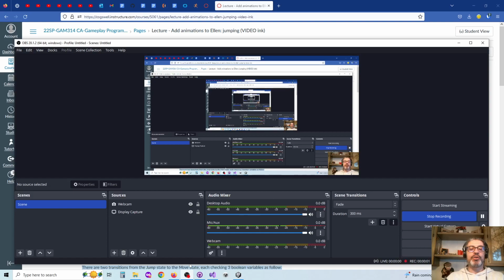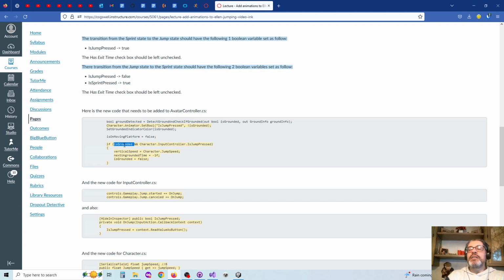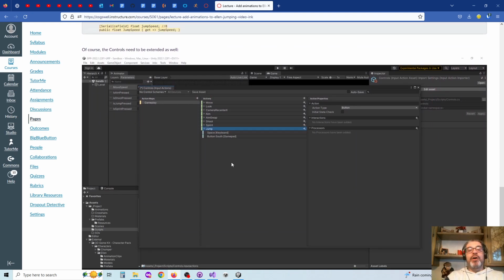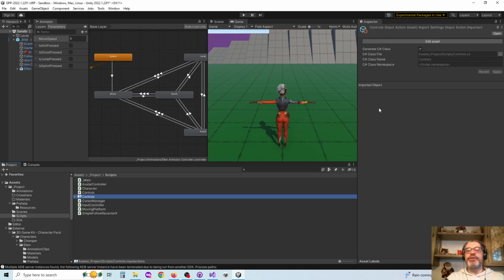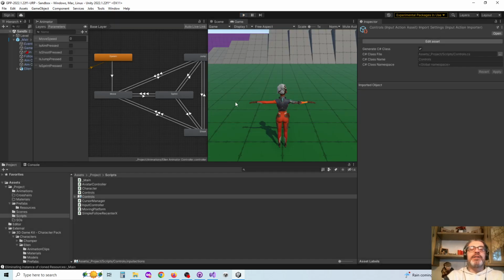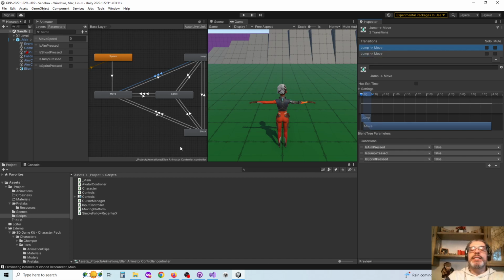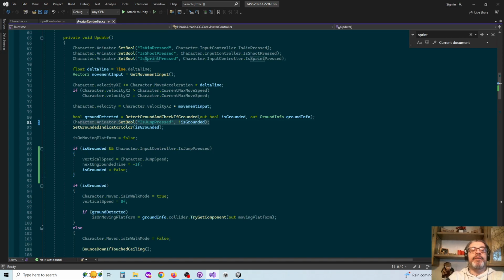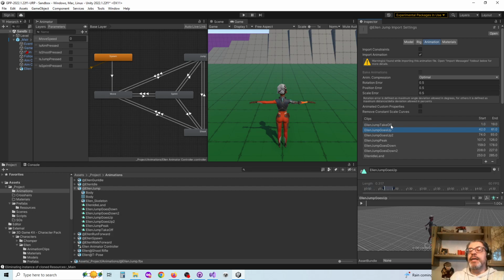GPP - Week 11 - Add Animations To Ellen For Jumping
Today, we learn how to add animations for Ellen to jump.
To do that we don't directly use in the Animator the IsJumpPressed variable set by the Input Cotnroller, instead we set the IsJumpPressed parameter to be equal to the negation of isGrounded, in other words, as far the jumping animation goes, if Ellen is not touching the ground, she is jumping; this has the positive side effect that makes the Animator play the jumping animation even when she is falling from a high place.